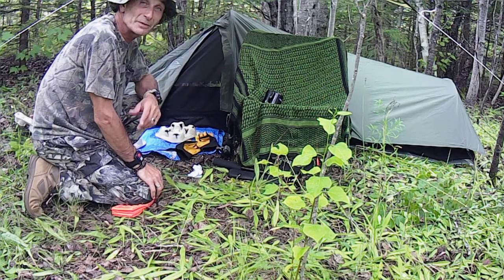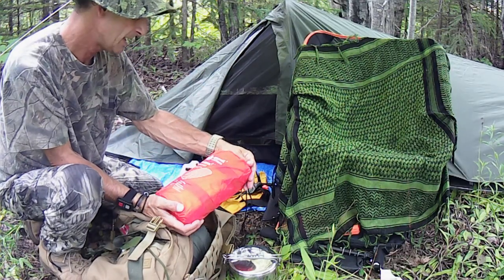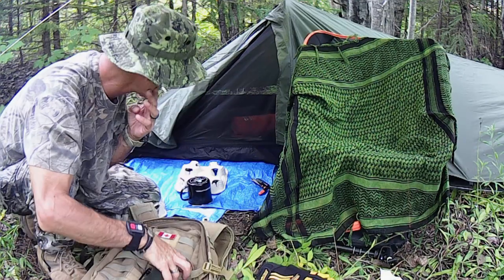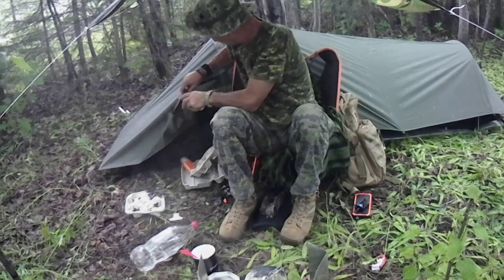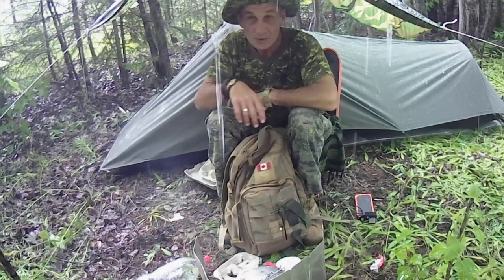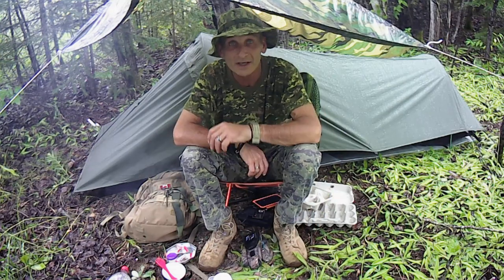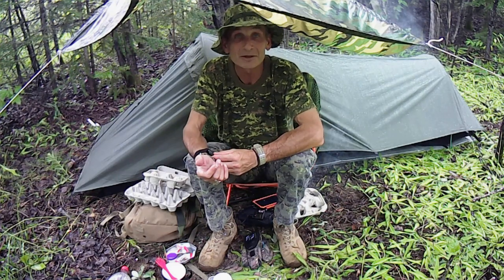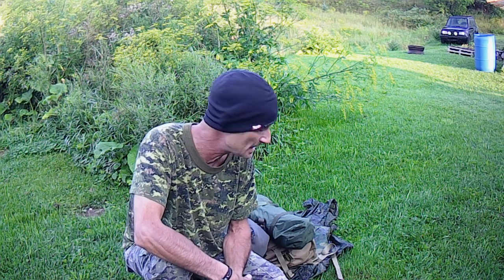Heavy rain,poncho tarp,urban stealth camp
little overnighter,not far from home but igot to try the new bivi tent.Love it,,lol